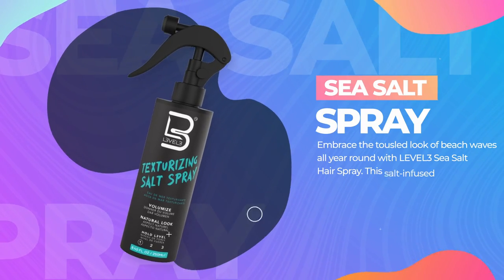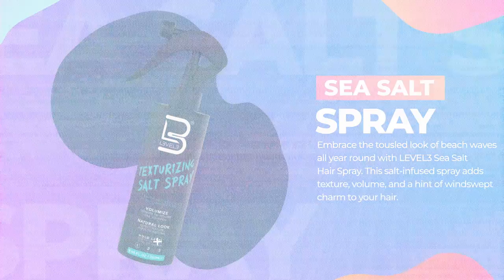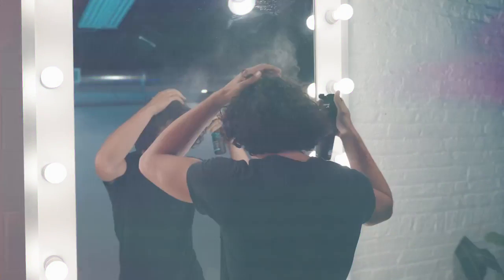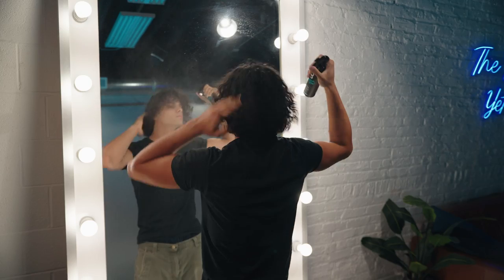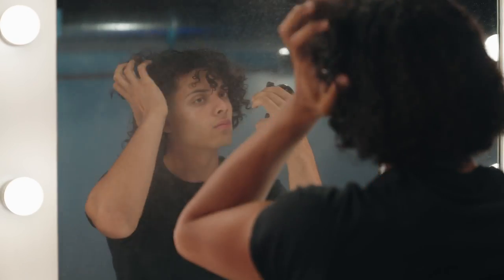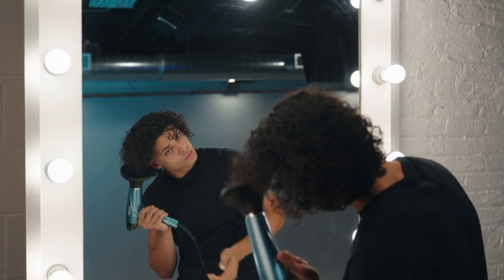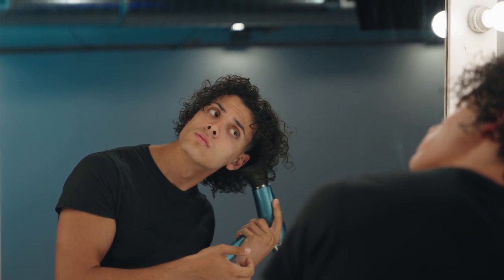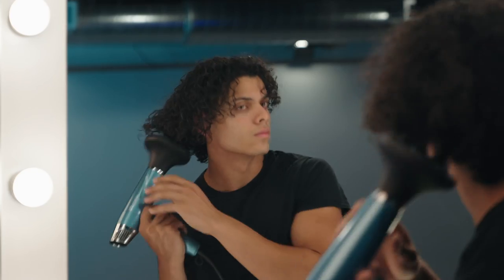Get the Ultimate Surfer Look with Lv3 Sea Salt Texture Spray for Effortless Beachy Waves 🌊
Hey there, beach babes and wave enthusiasts! 🏖️ Ready to rock those stunning beachy waves effortlessly? Say hello to our game-changing Lv3 Sea Salt Texture Spray! 🌊✨ Whether you have straight or curly hair or short or long locks, this magical spray will have you looking like you just stepped off the sandy shores.

Join us in this exciting tutorial as we show you how to master the art of messy, carefree texture that's all the rage. The best part? Our formula won't leave your hair crunchy, so you can achieve that relaxed, surfer-chic vibe without any worries!

Get your hands on the Lv3 Sea Salt Texture Spray or find it on Amazon 🛍️😍 Whether you're a guy or a gal, with short or long hair, you'll absolutely love the results.

Key Features:
🔹 Texturizing and volumizing salt spray for all hair types
🔹 Creates natural, messy texture or laid-back curls with added fullness
🔹 Lightweight hold for easy restyling and washability
🔹 Enriched with nourishing castor oil for luscious locks
🔹 Perfect for guys and gals, short and long styles - everyone's invited to the beach party!

Ready to unleash your inner beach goddess or god? Dive into this incredible tutorial and learn the secret to those enviable beachy waves! 🌊✨ Whether you're chilling at the seaside or strolling down the city streets, your hair will exude that irresistible "just off the beach" radiance.

Grab your Lv3 Sea Salt Texture Spray now, and let's ride those waves together! 🏄 Don't miss out on this chance to make some hair magic. Catch you at the shore! 🤙😎